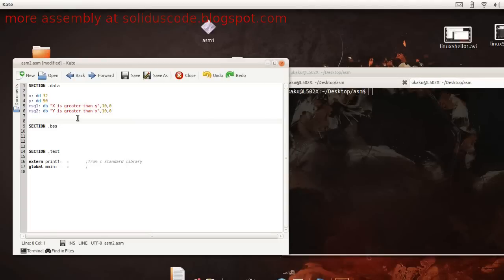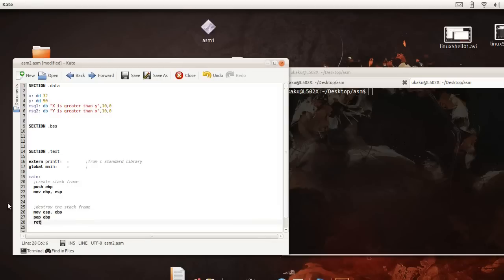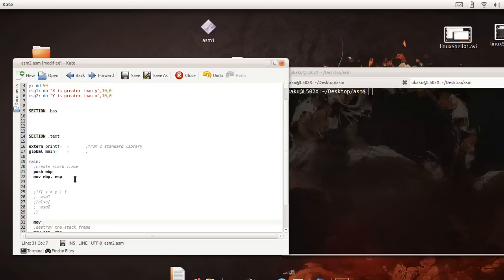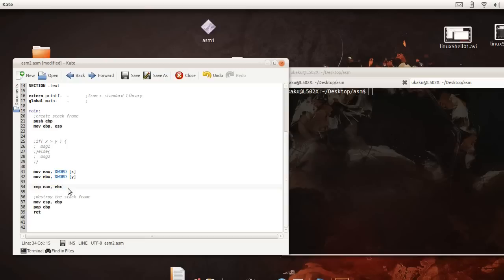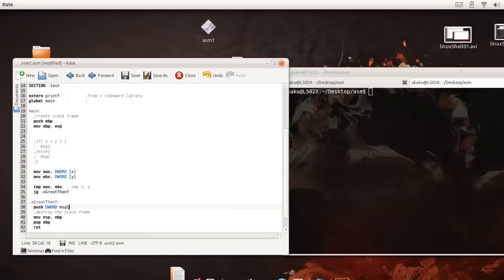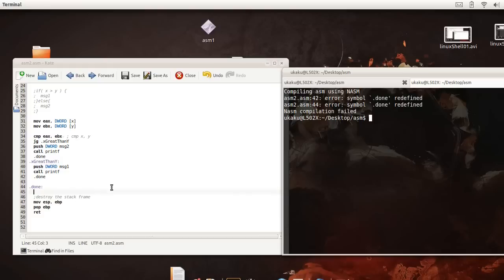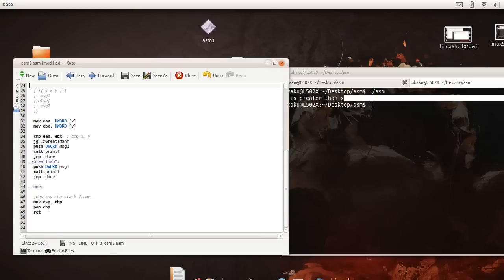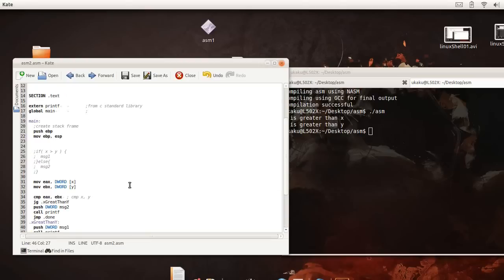NASM Assembly language programming 03 - If statements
This is an assembly programming language tutorial where I demonstrate the ins and outs of creating an conditional statement inside of assembly.  I use NASM, as always.

Some denotes that I want to reinforce is that you can use a dot(.) in front of a label (remember that labels are alais for memory locations) to make that label local with respect to the previous none dot preappended label.  So in the video tutorial. We have a label main and another label, .done.  .done is local with respect to main.